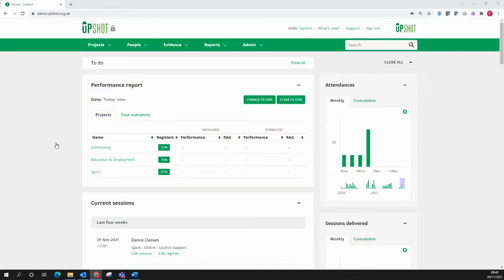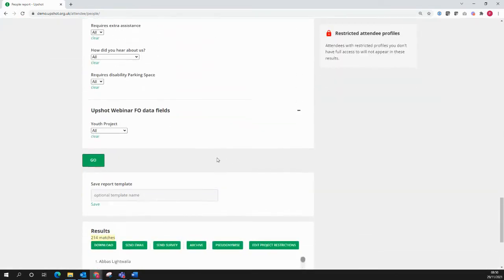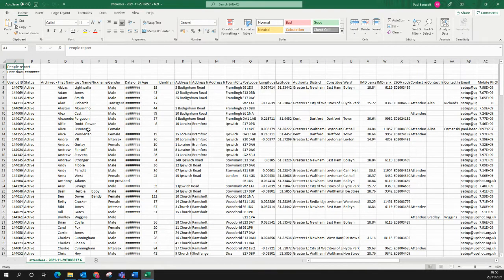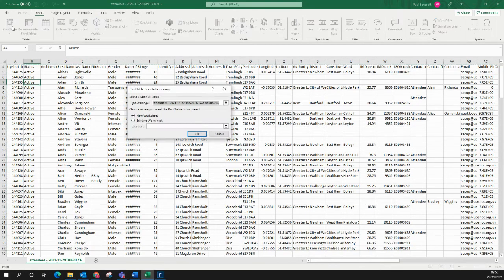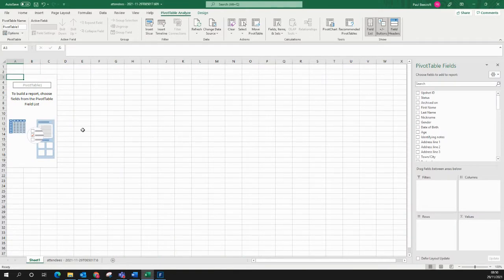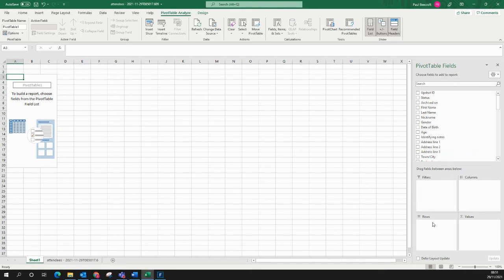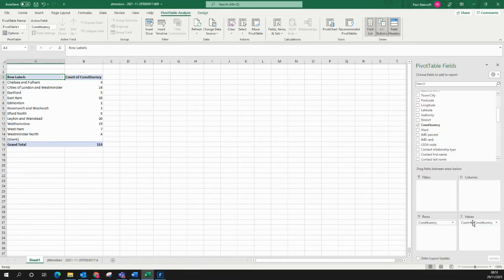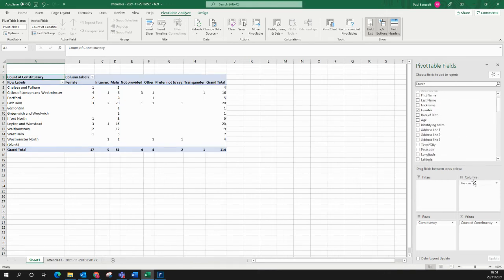Upshot - PivotTables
Constructing PivotTables with an export of an organisation's Upshot data